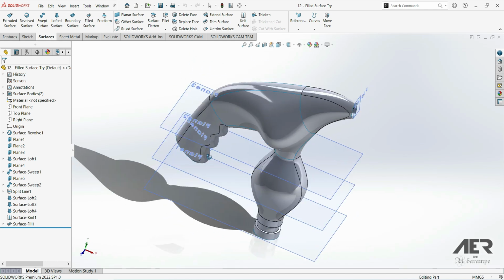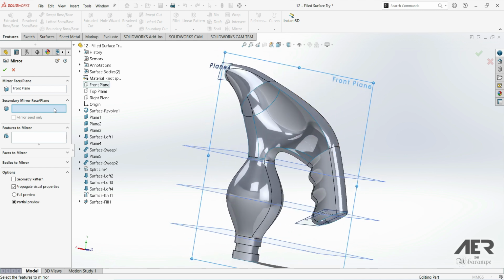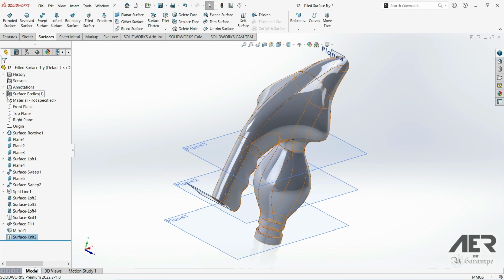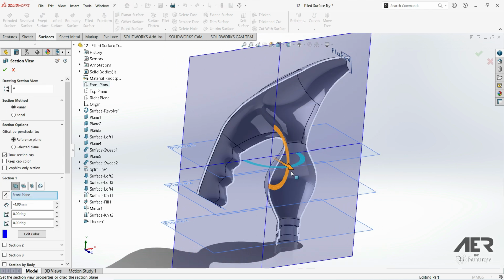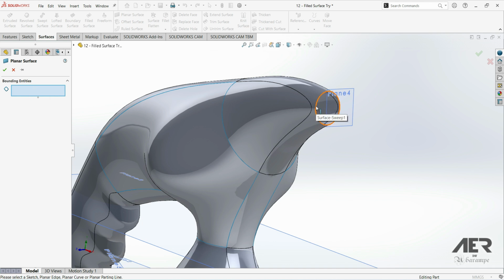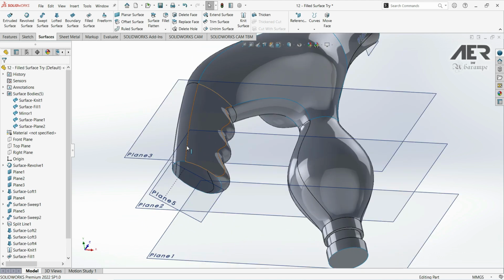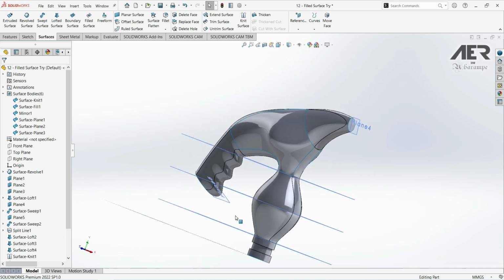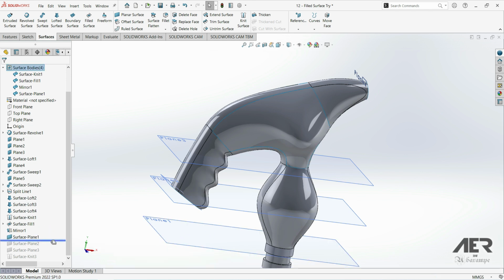Planar Surfaces & Finishing Sprayer | Surface Modeling | Solidworks Tutorial| Stage #12 Eng AER Int.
Solidworks is the world's premier 3D CAD modelling program, with millions of people using  it to create everything from 3D-printed toys all the way up to fully-working mechanical vehicles. However, many user never progress past Solid Modelling. This course will teach you the basics of Surface Modelling, allowing you to expand your CAD toolkit and widening the scope of your modelling. In this stage, we will step into Planar Surfaces & Finishing Sprayer in Solidworks Surface Modelling.

Done by beginners who are certainly not experts, so it is hoped that it will be easily accepted by beginners and not too slow for intermediate and advanced classes. Please understand for all the shortcomings, hopefully you can enjoy it with soothing but uplifting music. Thanks to Raspo, Sanche Beats and of course to Solidworks & YouTube.